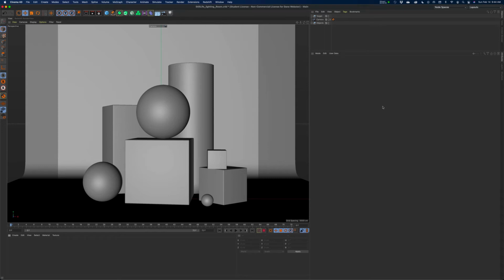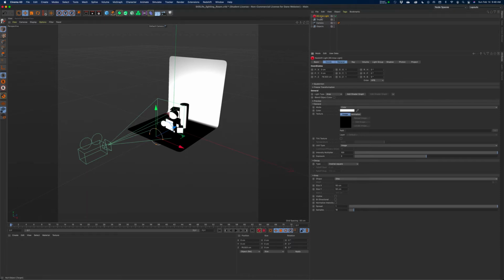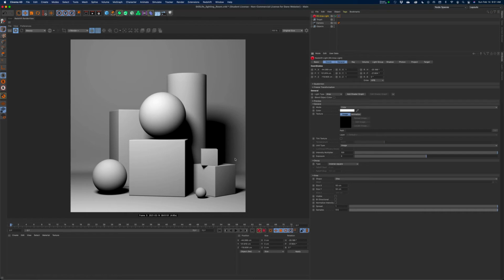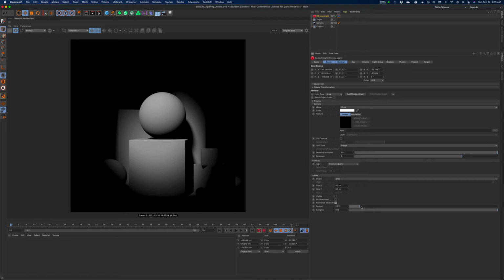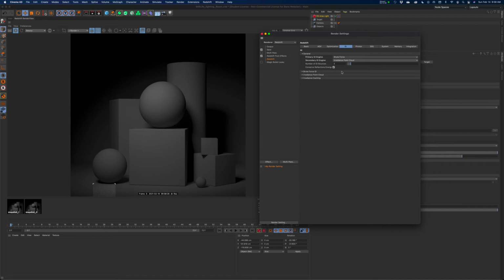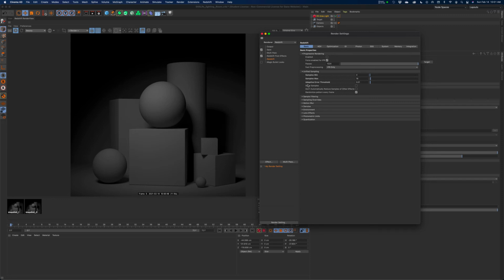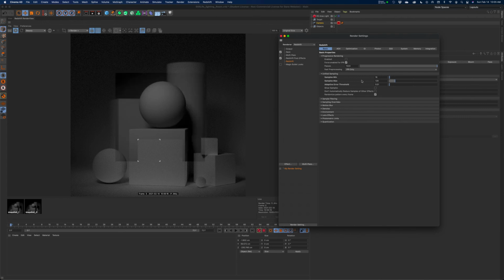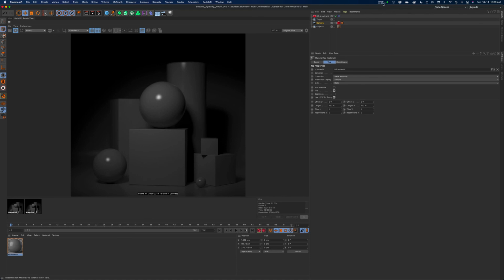Redshift Basics : Samples Part 1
Just some basics of rendering with Redshift and adjusting samples for Lights, GI and Unified Samples for DOF and Motion Blur.